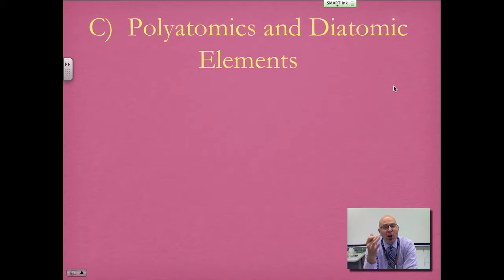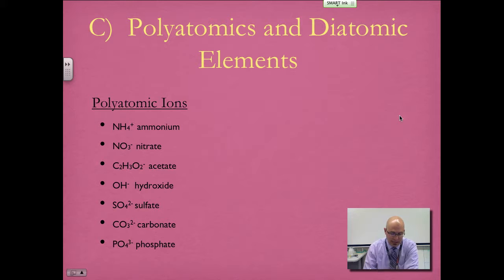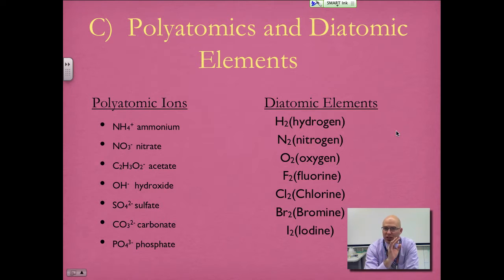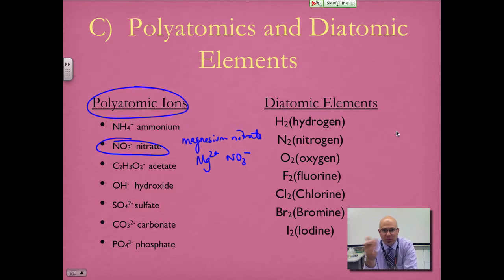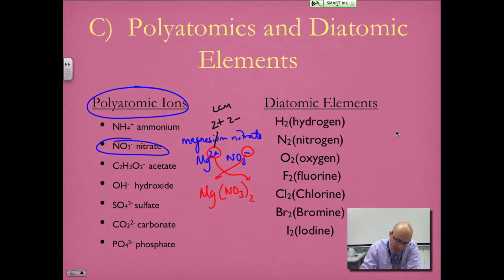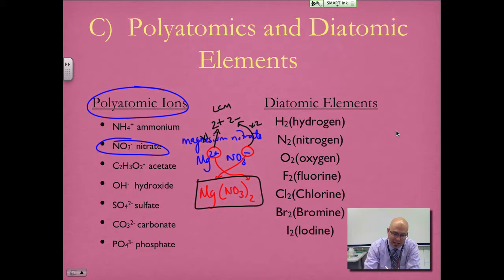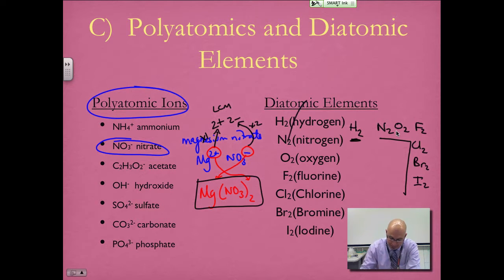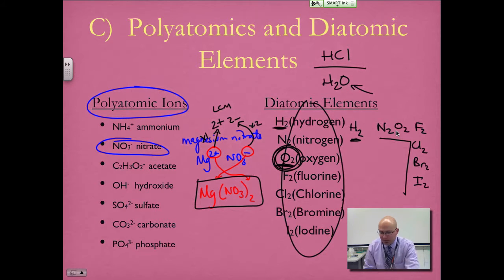Unit 7: Ch11Sec3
Chemical reactions and equations - review of polyatomic ions and diatomic elements